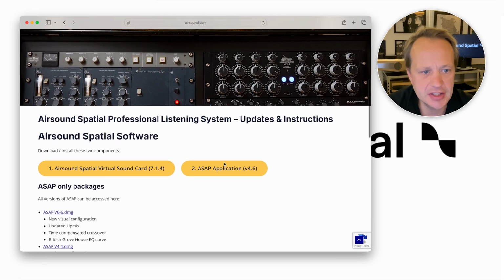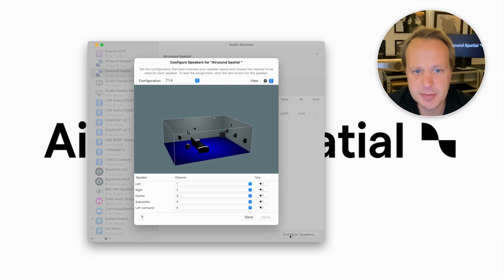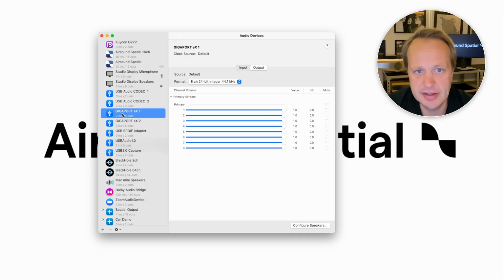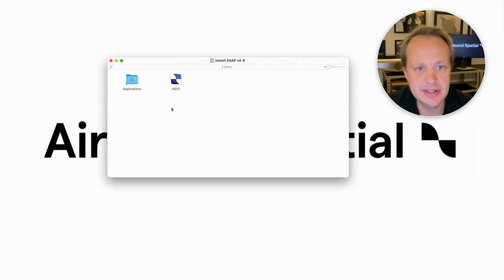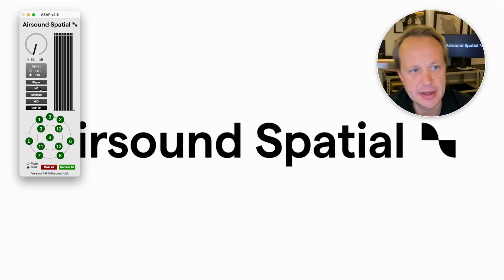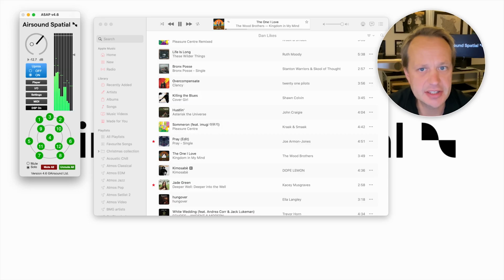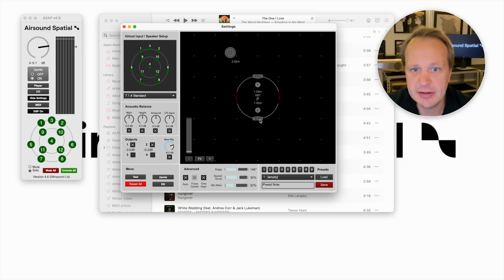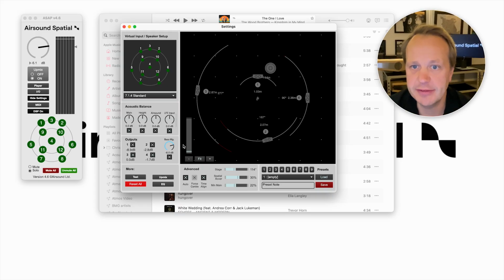Airsound Spatial basic setup (2&4 speaker systems), Mac based Pro Listening System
Overview of the setup steps for Airsound Spatial Pro Listening System